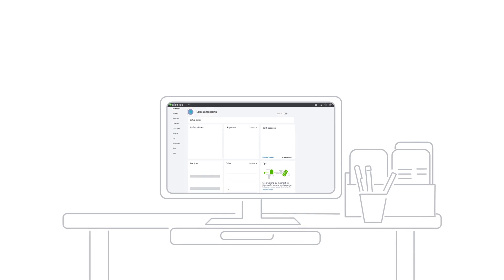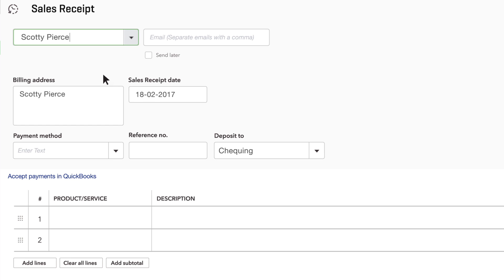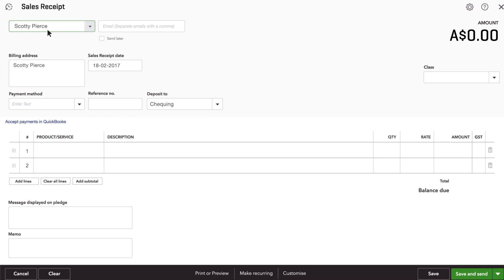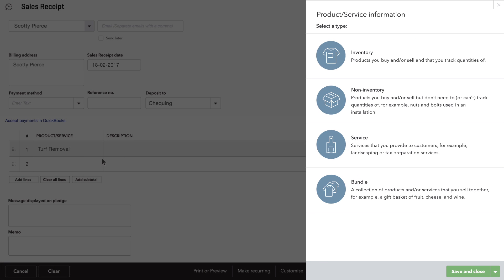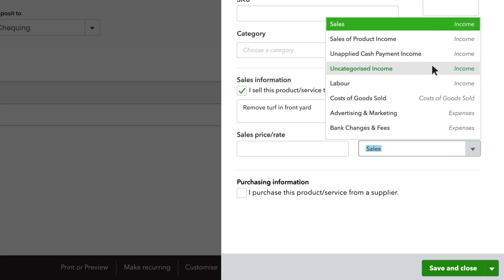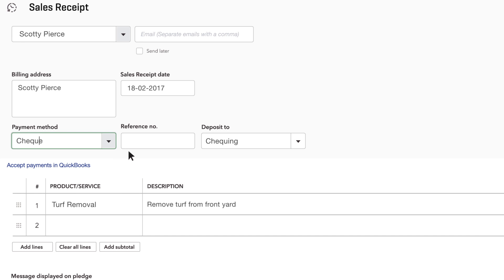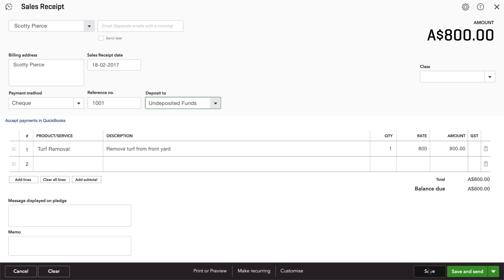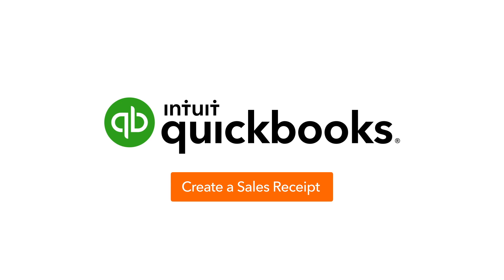How to create a sales receipt in QuickBooks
Congratulations, you made a sale! Now it's time to record that sale in QuickBooks.

If you sold a product or a service and got paid immediately, you'll create a sales receipt in QuickBooks.